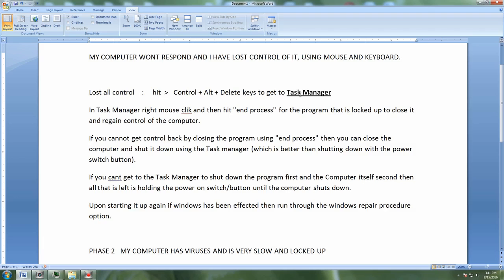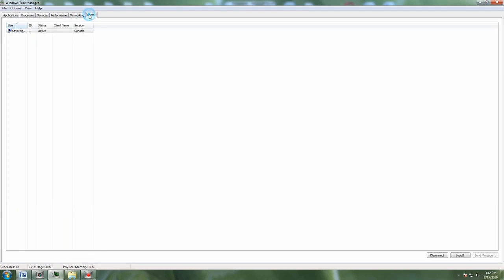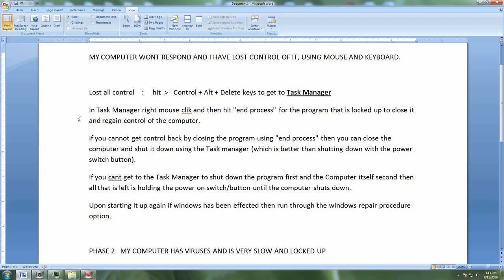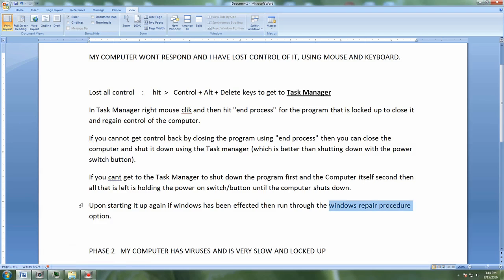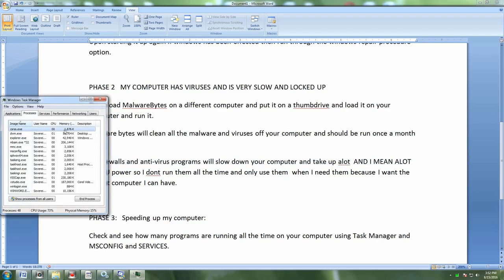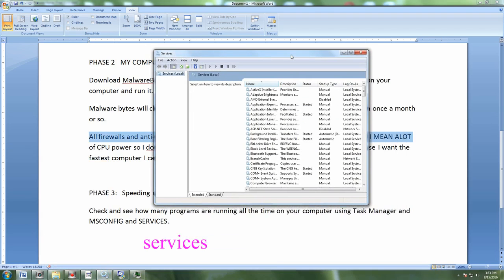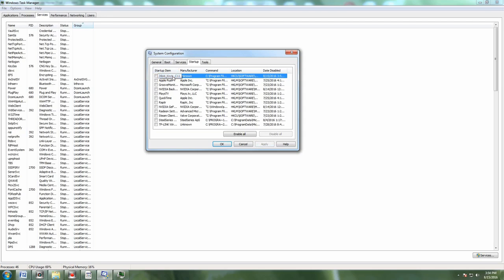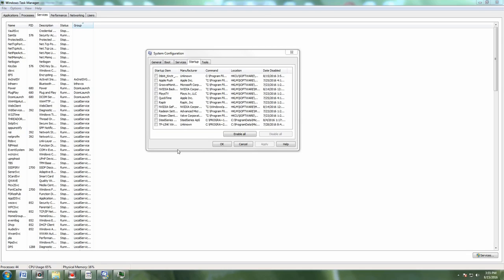Computer -Windows PC, locked up, crashed, or too slow - easy fixes DIY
What to do when you have lost control of your computer.  What you can do to fix a slow computer.   The facts are that a computer's CPU will always have more effect on the speed than simple fixes but...my computer because of setting it up to be fast opens as fast as my buddies SSD solid state drive at getting to the Win7-64 desktop.   So...there are things that can be done and it will always help.   Getting the geek sqaud to fix your computer instead of learning the simple tools you need to fix it yourself can be expensive.  If your computer is completely taken over by viruses and Malware cant get rid of them,   I usually use DBAN to overwrite the whole hard drive and use a Win 7 dvd to do a fresh install.  I can usually load a copy of linux on the computer and still access the files and programs and transfer them to thumbdrive first, but of course its a pain.
If you have changed things in bios and it crashes the easiest thing to do is to reset bios to the default settings by unplugging the power cord, and removing the quarter sized watch battery and hitting the on switch which drains the capacitors power and disconnects the back up power (watch battery) for the BIOS.  Once it is plugged back in (wait 3 minutes) BIOS will reset to default and it will start normally.